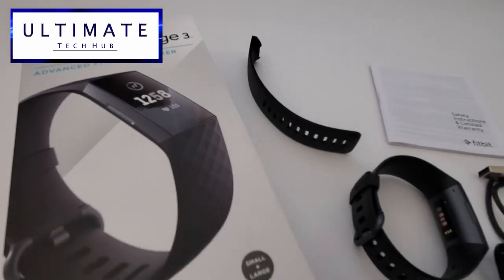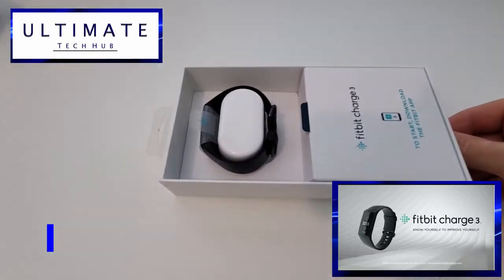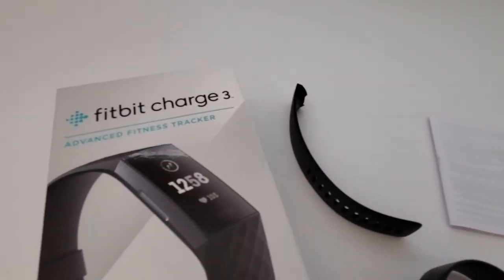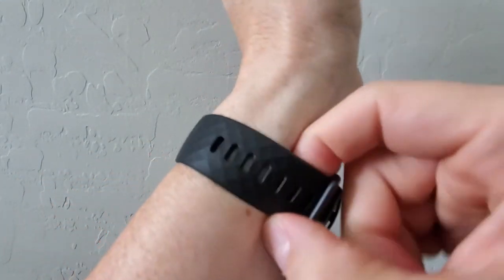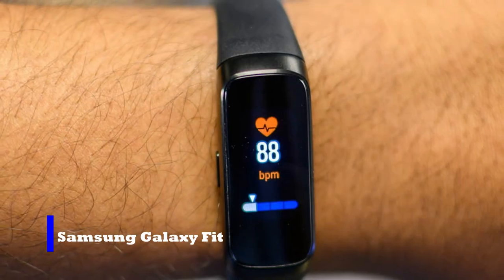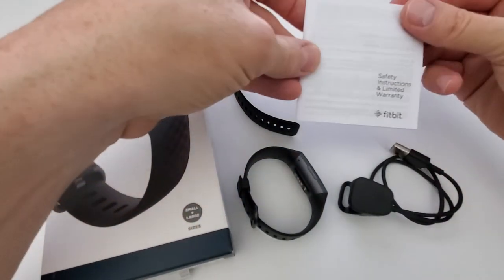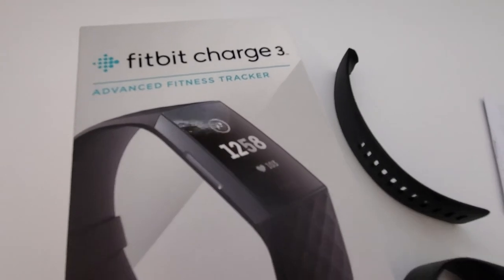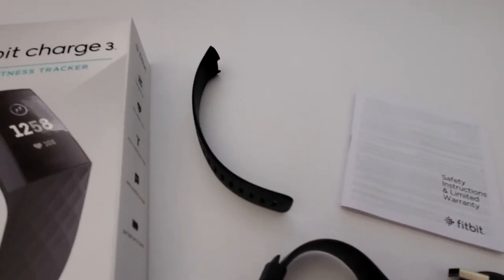FITBIT CHARGE 3 - 3 QUESTIONS THAT NEED TO BE ANSWERED - ULTIMATE TECH BYTES - EPISODE #2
On this episode of Ultimate Tech Bytes we will look at the Fitbit Charge 3 and compare it to similar fitness watches like the Samsung Galaxy Fit and Apple Watch 4. Thanks again for watching the Ultimate Tech Hub Channel!